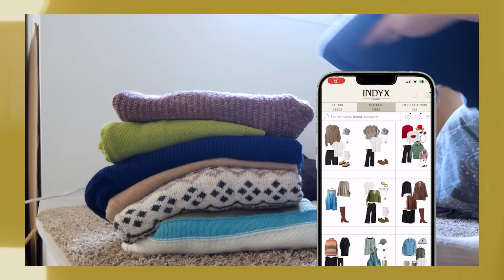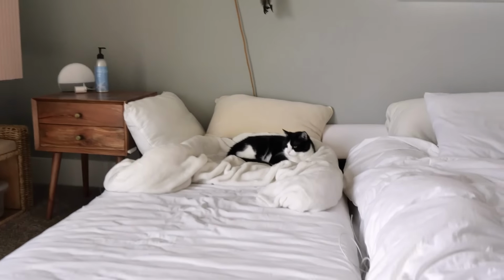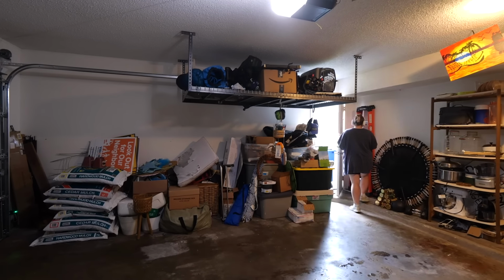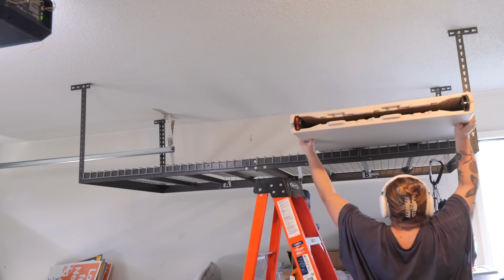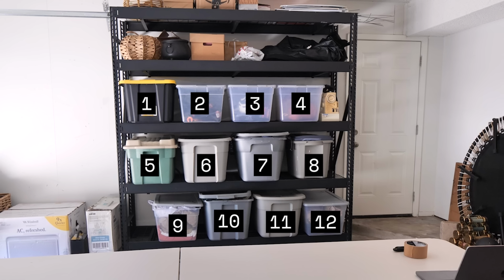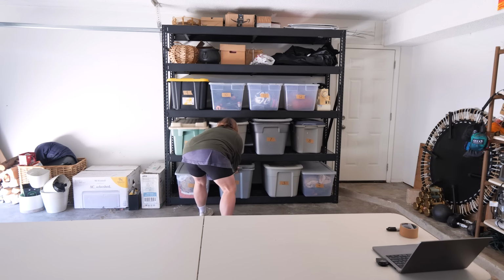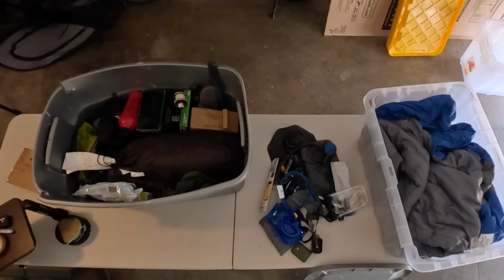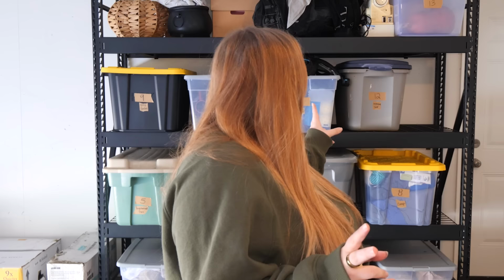I'm embarrassed to show you this… The ULTIMATE Garage Reset pt. 3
Am I the only one that puts off big projects like this?? Only to realize how INCREDIBLE it feels to get it done!

--▸ Get $10 OFF the MOST COMFY & sustainable Period Underwear with code "ess10"

--▸ Get $10 at sign-up with Indyx Clothing Tracker App with coe SHELBY ▸▸▸